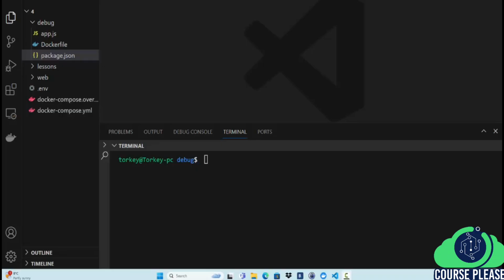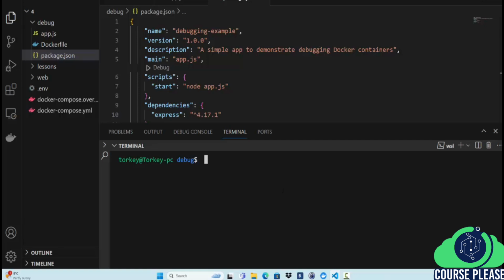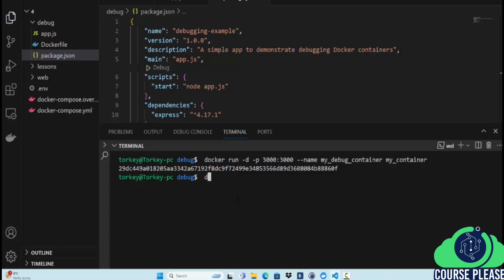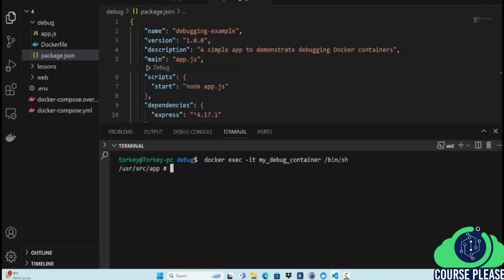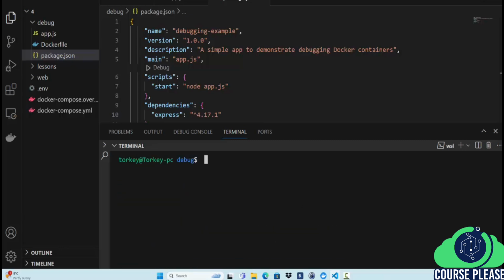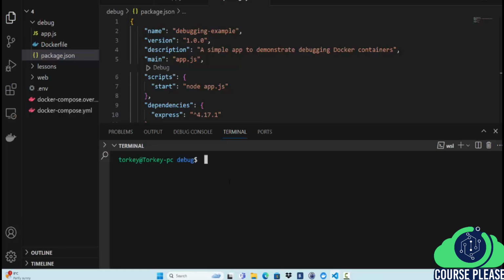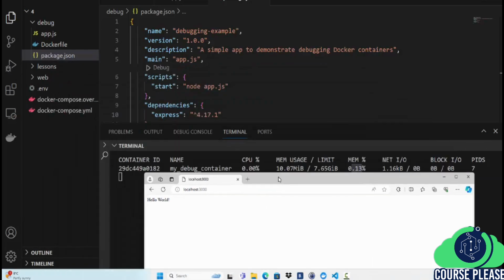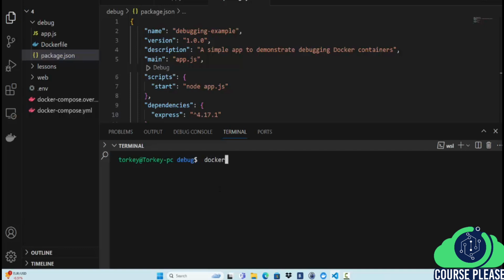Debugging Containers in Docker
Debugging in containers in docker

◆ Master Container Debugging : Explore essential techniques and tools for effectively debugging applications running within Docker containers.

◆ Logging and Monitoring: Learn how to leverage Docker's logging and monitoring capabilities to diagnose and troubleshoot issues efficiently.

◆ Interactive Debugging : Dive into strategies for interactive debugging within Docker containers, enabling real-time inspection and troubleshooting of running applications.

◆ Container Isolation : Understand how Docker's container isolation impacts debugging practices and how to navigate this environment effectively.

◆ Best Practices and Tips : Gain insights into best practices and tips for debugging Docker containers across different development and production environments.